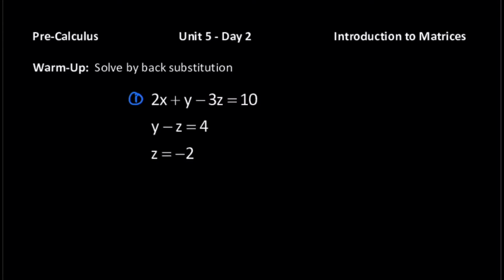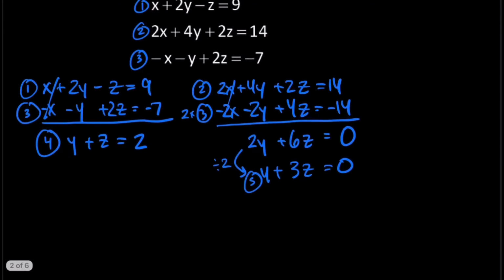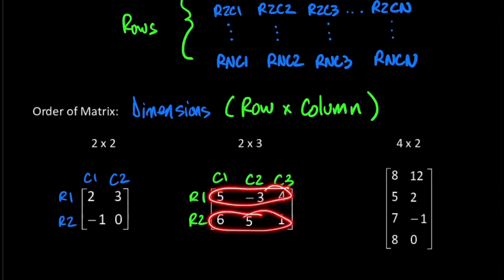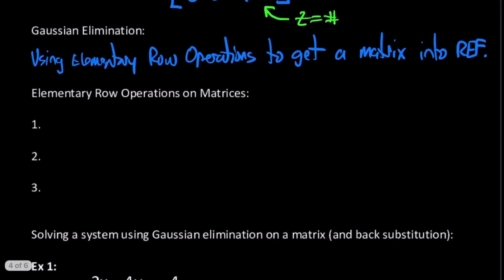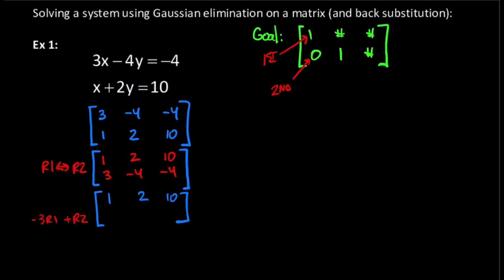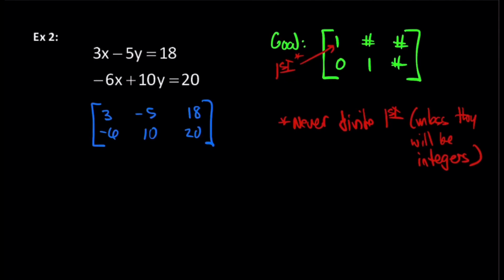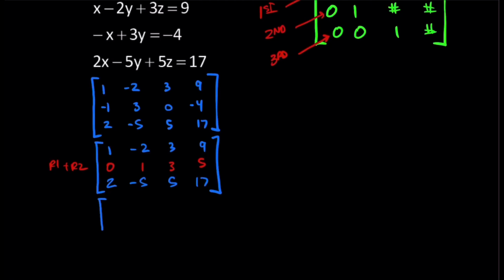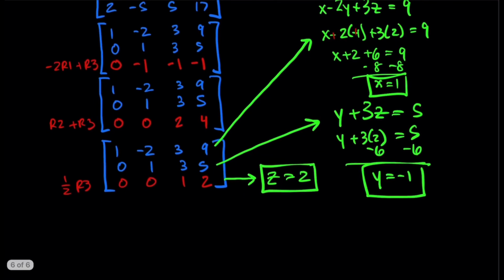Pre-Calc Virtual Lesson 5.2